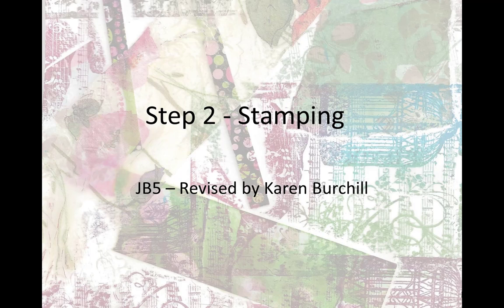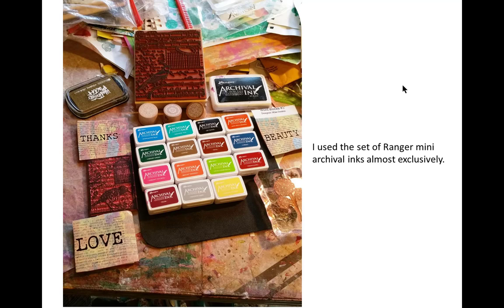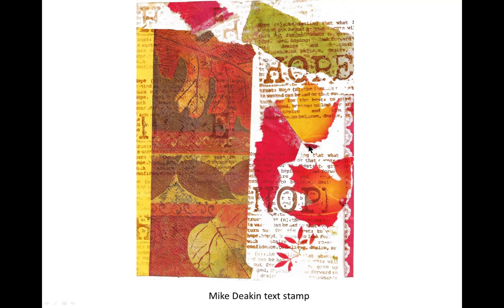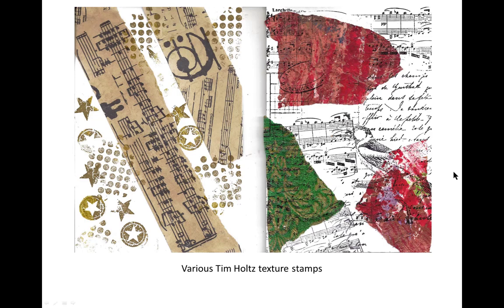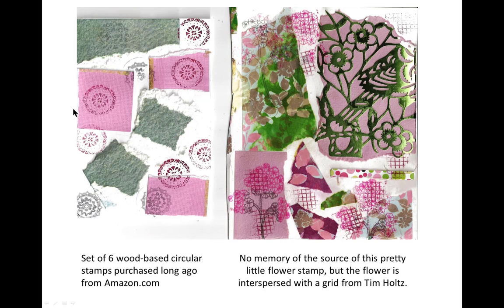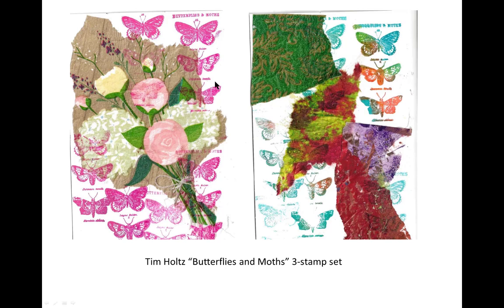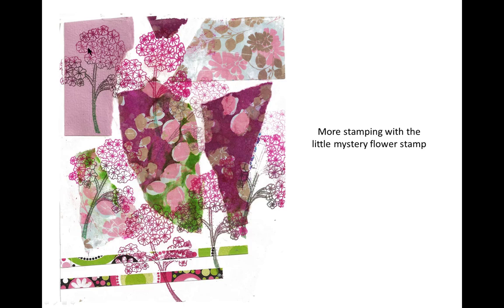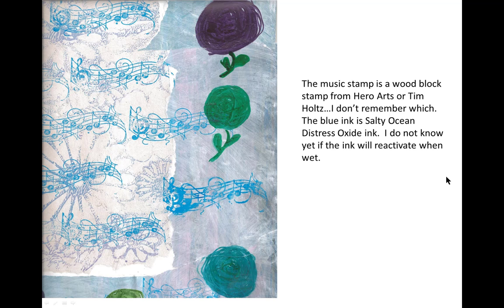JB5 Step2 Stamping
In this video, I report back on my Revised Journaling by 5s experience with Step 2: Stamping cardstock I collaged in Step 1.